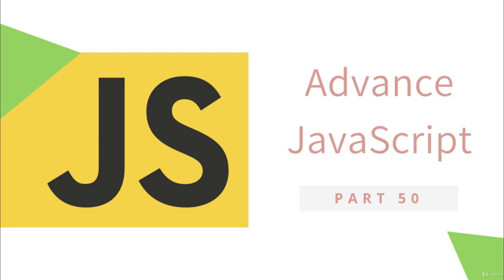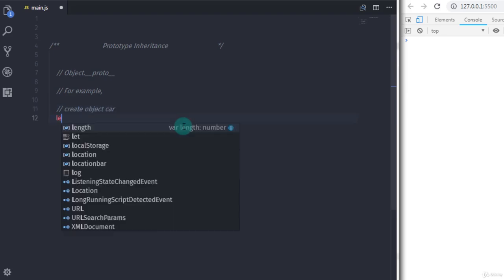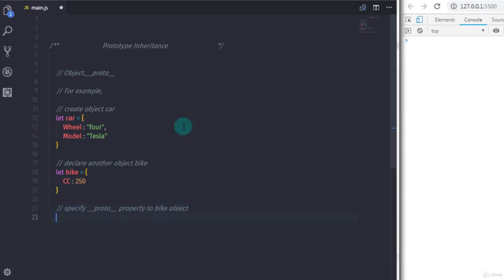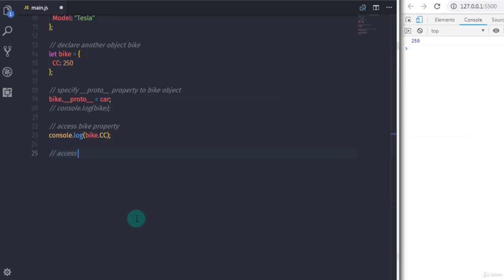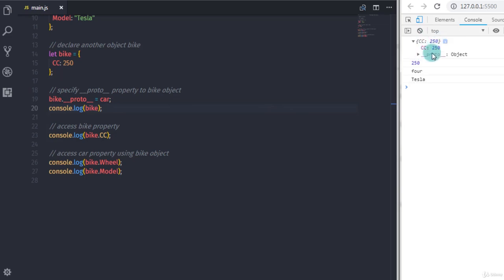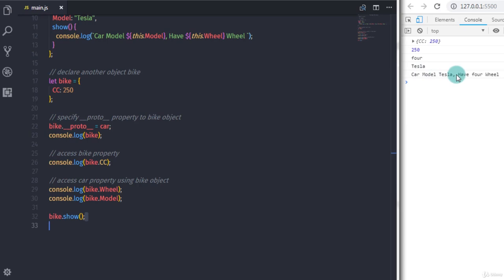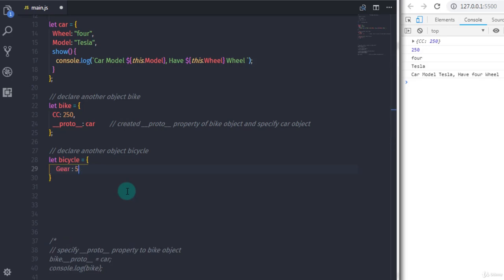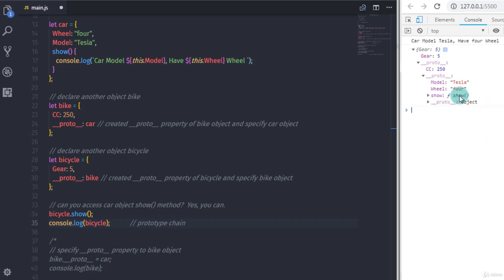51. Prototype Inheritance with JavaScript Classes - JavaScript Course for Beginners